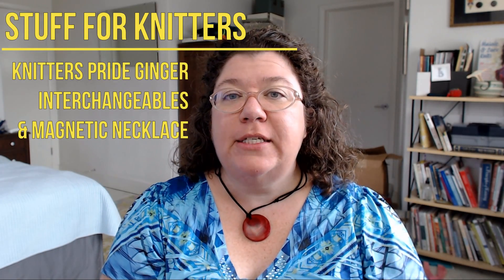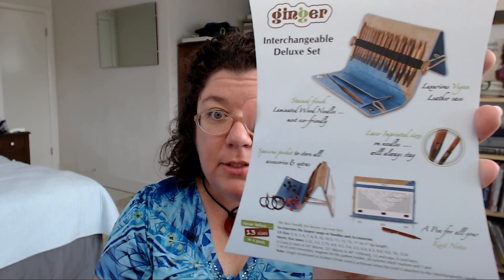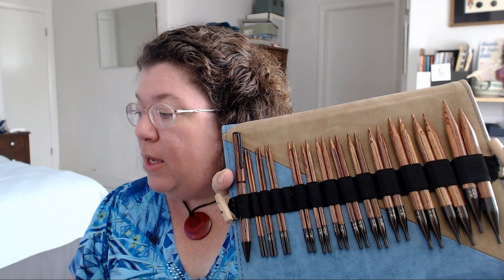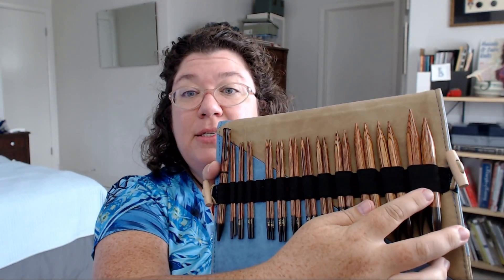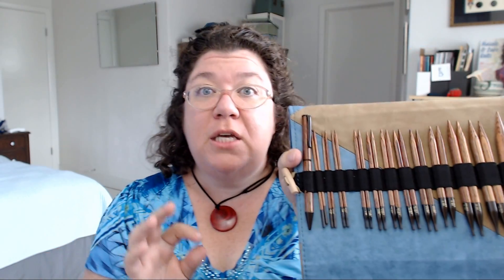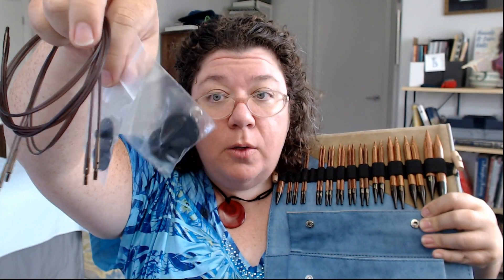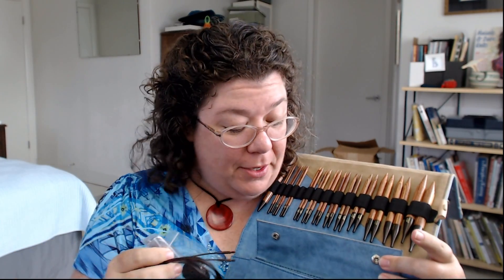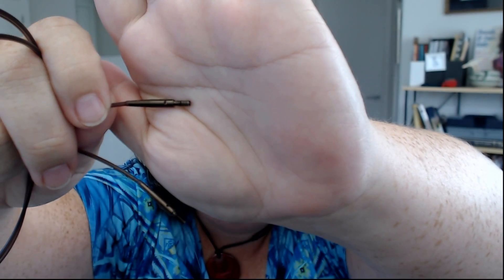Knitters Pride Ginger Deluxe Interchangeable Knitting Needles and Magnetic Necklace Product Review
Thank you to Knitters Pride for sending me these tools to play with!

And find your local yarn store that carries their products

I checked out the the Deluxe Ginger Interchangeable Set.

If there are any products you’d like me to check out please let me know!